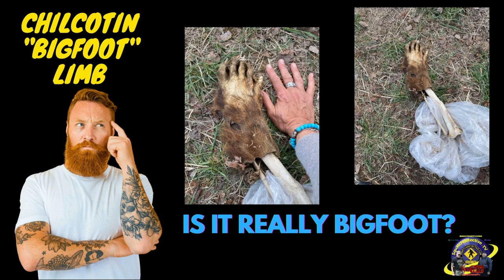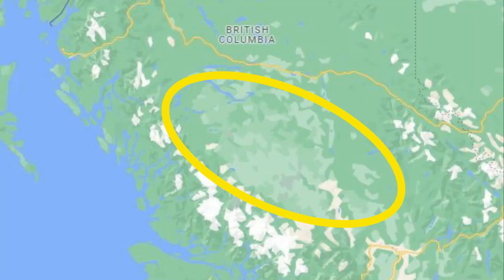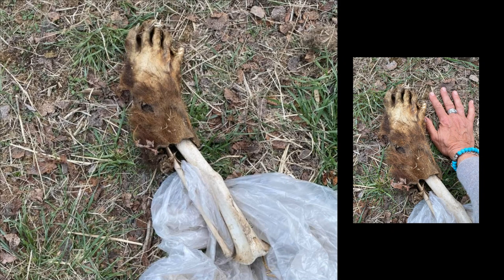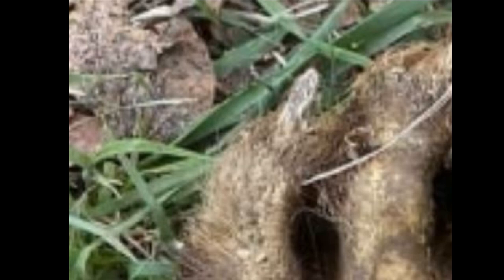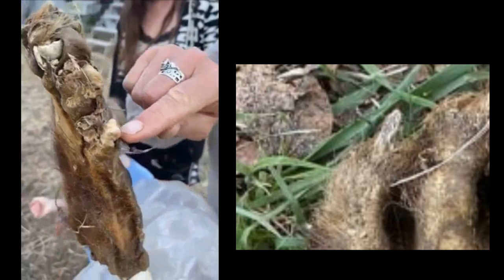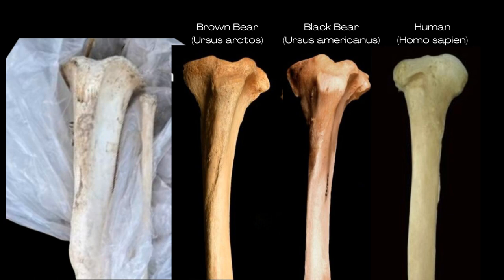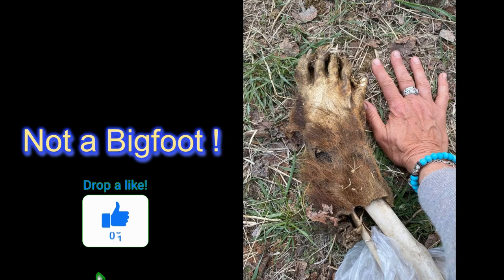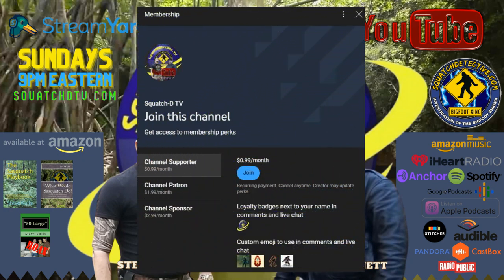Bigfoot Limb Found? The Chilcotin "Bigfoot" Limb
Today we look at the remains of a limb (tibia-fibula) found near Alex Creek in the Chilcotin Penninsula (British Columbia).

Join veteran Bigfoot researcher's The Squatchdetective ( aka The Sasquatch Detective) Steve Kulls (as seen on History, NatGeo, Destination America & TRVL) and Chris Bennett bring you the latest news and grounded information from around North American and beyond. Sundays 9 PM Eastern.

👉IF YOU ARE A CONTENT CREATOR here on YouTube and wonder how we've grown our channel so quickly check out one of our best tools

Video captions are available in the following languages (usually within hours of posting):
HUNGARIAN(MAGYAR), ROMANIAN, SLOVAK, SLOVENIAN(SLOVENŠČINA), SWAHILI(KISWAHILI), TURKISH(TÜRKÇE), ZULU(ISIZULU).

Audio Replays can be found on these networks:

And Apple Podcasts

Steve has authored 3 books on Bigfoot / Sasquatch and can be found for purchase on the following links:

✔ The Sasquatch Playbook: A BELIEVER LOOKING AT THE SASQUATCH MYSTERY THROUGH THE EYES OF A SKEPTIC:

✔ What Would Sasquatch Do?: Using Primate Behavior to Look at the Bigfoot Mystery:

✔ "50 Large": The real story of the "Georgia Body Hoax"

? Our Equipment we use to do our podcast and in-house videos:

✔ Ngetube Webcam:

✔ Koss Headphones:

✔ InnoGear Mic Stand for Blue Yeti:

✔ Knox Gear Shock Mount for Blue Yeti:

✔ Neewer Dimmable 5600K USB LED Video Light 2-Pack with Adjustable Tripod Stand and Color Filters for Tabletop:

✔ Heysliy Green Screen Backdrop with Stand Kit for Video,Zoom, 5 X 6.5 Ft Portable Chromakey Green Screen Kit:
This video is all about the most believable bigfoot information but also try to cover the following subject:
-bigfoot sightings
-bigfoot footage
-bigfoot pictures
-bigfoot video
-bigfoot research
-bigfoot tracks

YouTube is the very best visual place to go when looking for videos about the most believable bigfoot information.
The most believable bigfoot information is certainly something that intrigues you and a lot of people so we made this channel.
This channel has various other similar video clips concerning bigfoot sightings, bigfoot footage, and bigfoot pictures
Now that you have actually watched our YouTube vid regarding the most believable bigfoot evidence please 'like' the YouTube video to assist other people searching for bigfoot sightings or bigfoot footage !